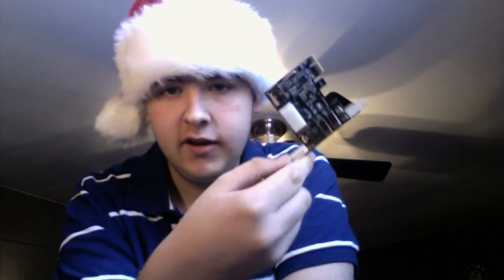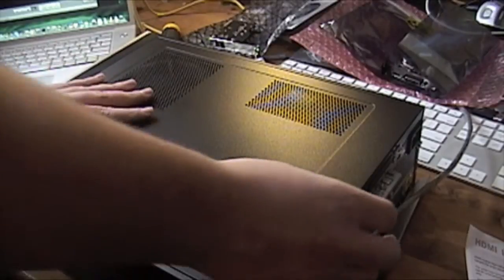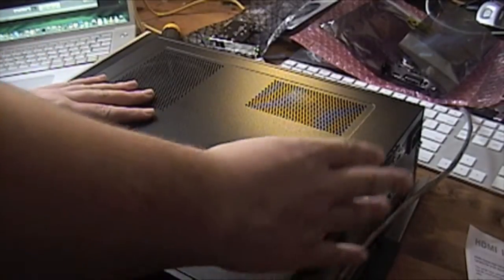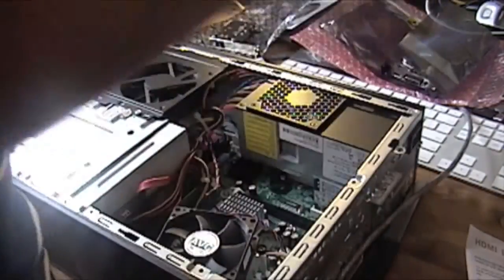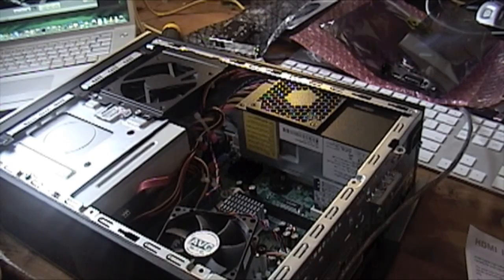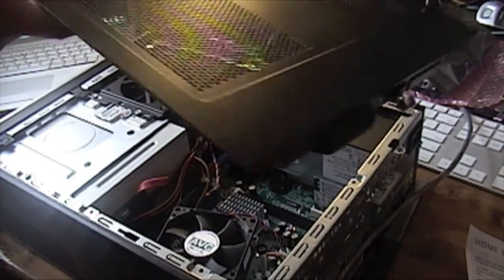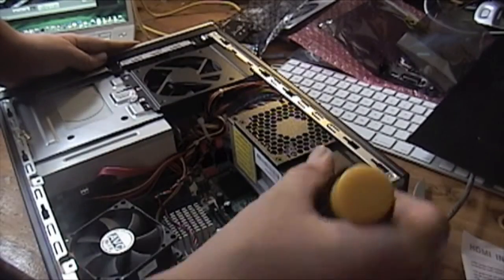Installation of Firewire Card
Here I install my  new Firewire card,